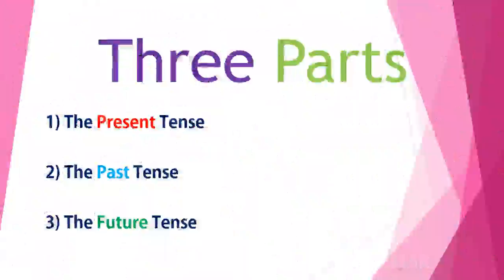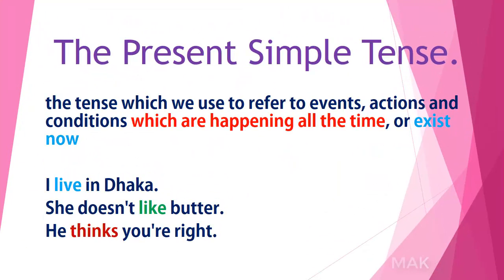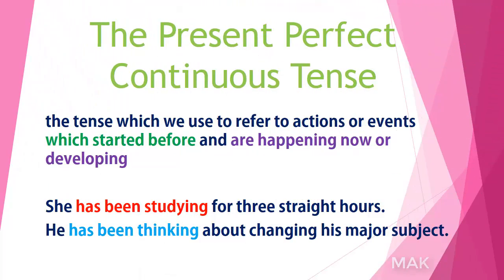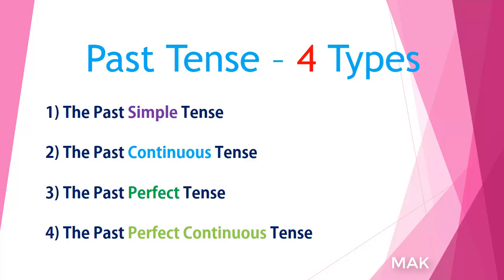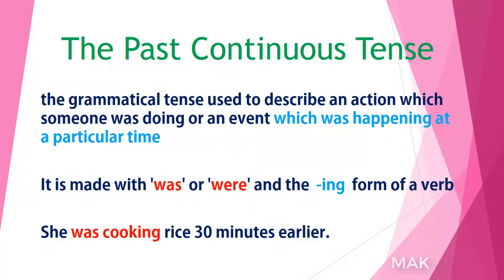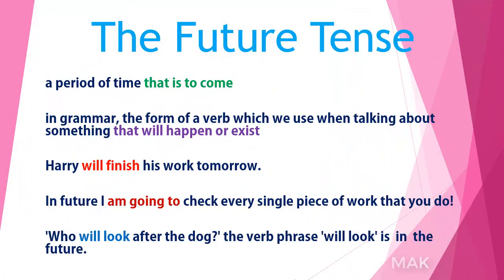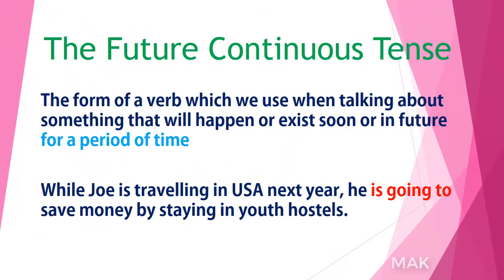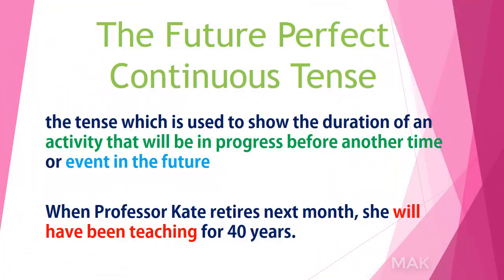12 TENSE - UK and US pronunciations with definitions and spellings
12 TENSE - UK and US pronunciations with definitions and spellings

Hi guys,

This video is all about Tense.

By watching this video you might learn the followings:

1) 12 Tense definitions

2) 12 Tense spellings

3) 12 Tense US and UK pronunciations

4) 12 Tense examples

This video is designed for speaking lesson, how to speak about these words.

Good luck learning it.